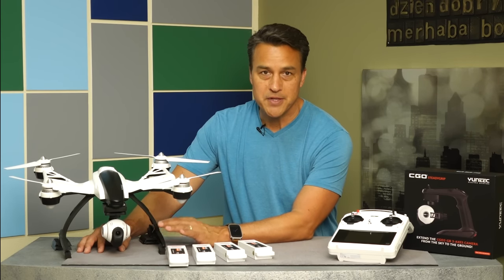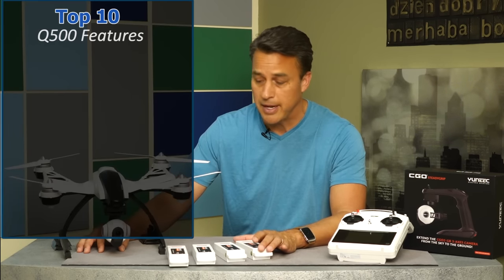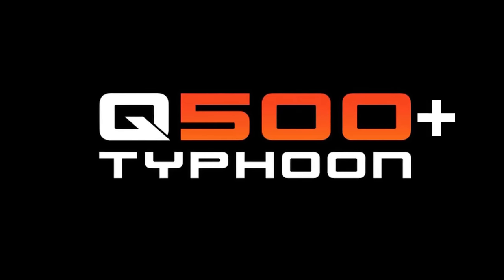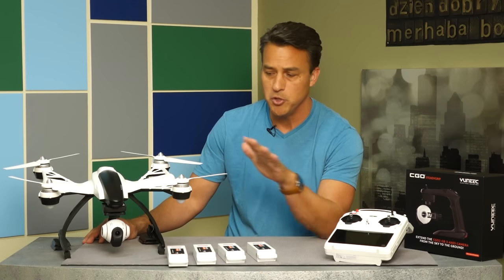Yuneec Q500 and Q500+ Review and Demo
Top 10 Features regarding the Yuneec Q500 and the Q500+ that you need to be aware of.